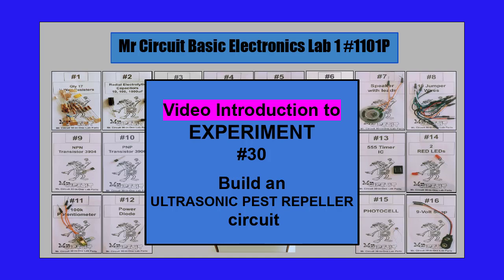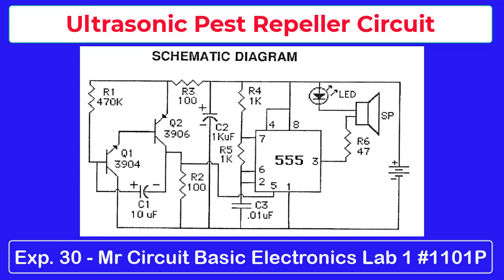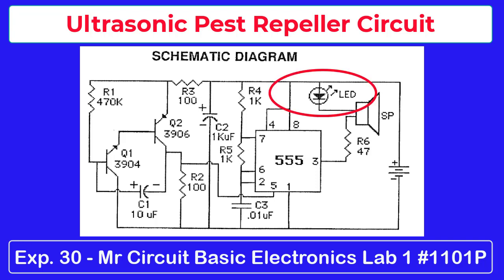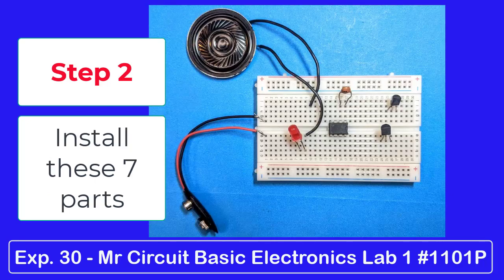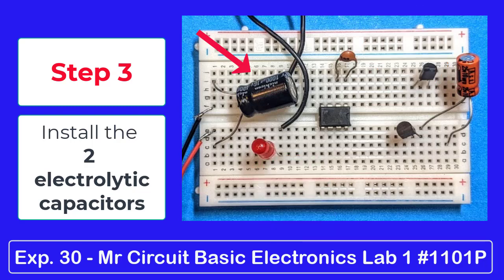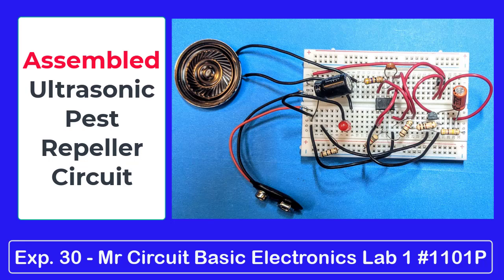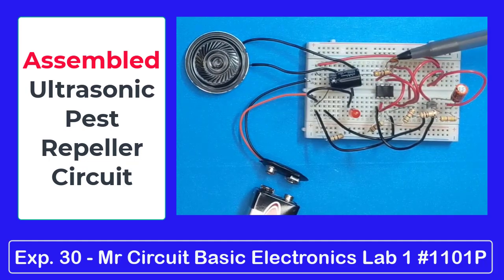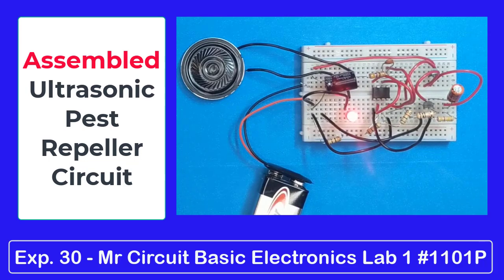LAB 1 - Experiment 30 "Build an Ultrasonic Pest Repeller Circuit"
This is a lesson/experiment to teach you to Build an Ultrasonic Pest Repeller Circuit. This is part of the Mr Circuit STEM Electronics Training.  To buy Mr Circuit Labs and Kits, go to our Thank You from all of us here at the Mr Circuit Technology Company.